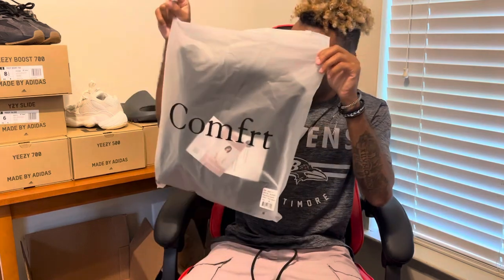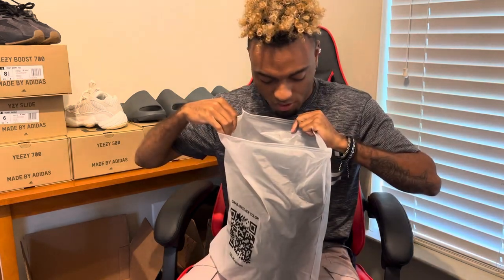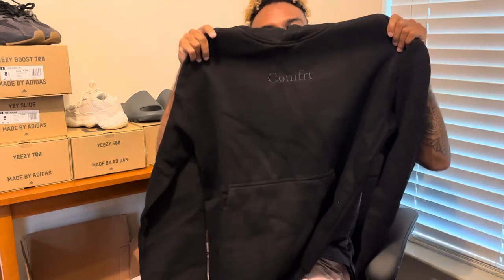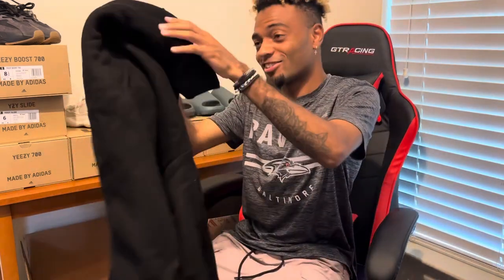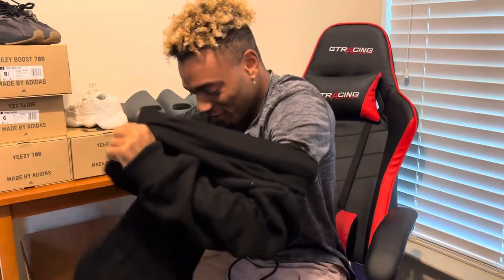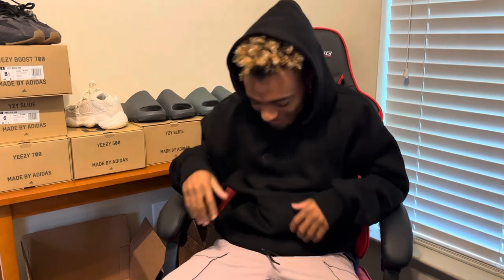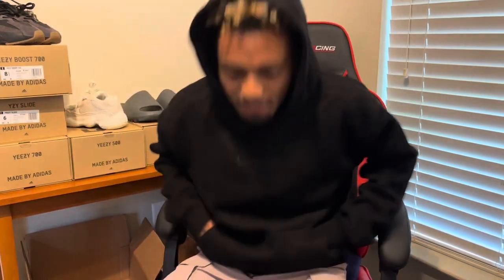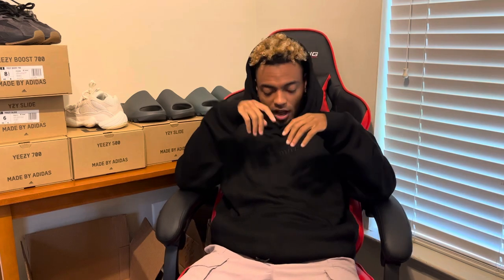COMFRT Hoodie Unboxing Review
Other info:
editing - VN Video Editor